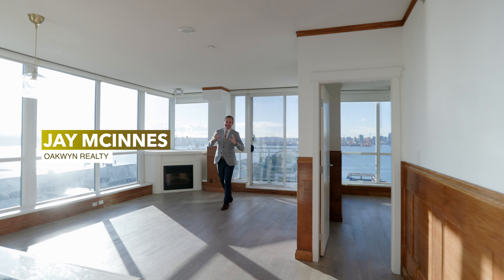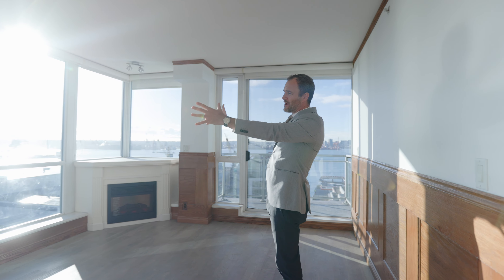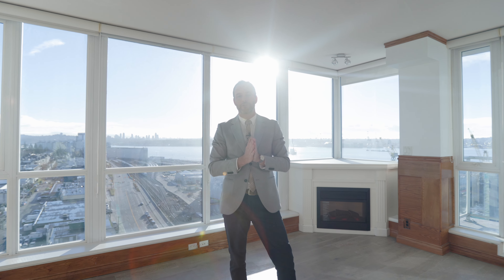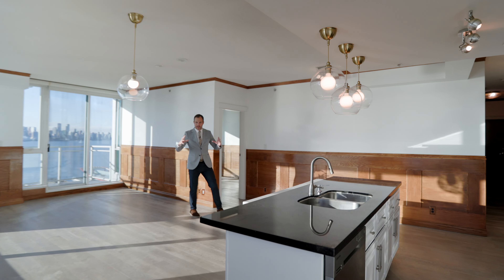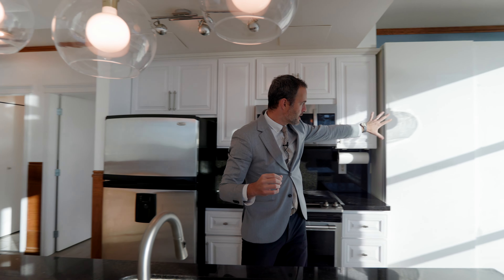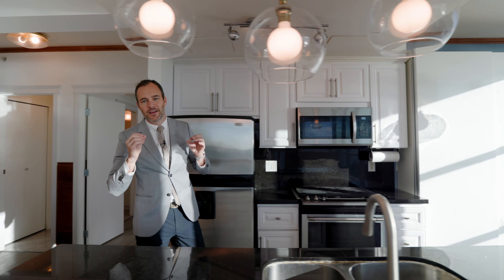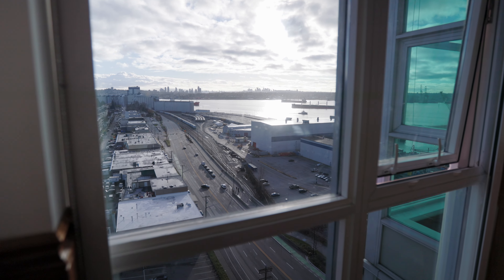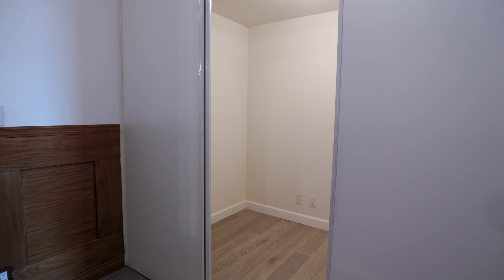Lower Lonsdale corner unit Just Listed For Sale | 1903 - 188 E Esplanade (The Esplanade)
Welcome to #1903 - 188 East Esplanade in the heart of Lower Lonsdale North Vancouver!

This is a most desired '03 South/West corner unit in the building with completely unobstructed views from 2nd Narrows Bridge (Iron Workers Memorial Bridge) to downtown Vancouver to the Lions Gate bridge. This is a 1,209 SqFt 2 Bedroom / 2 Bathroom + Den home with 2 parking stalls (side-by-side) & 1 Locker.

This unit flows seamlessly from front to back with open concept entertaining, segregated bedrooms, and entire wall of glass and additional den work space. Air-Conditioning keeps your comfortable throughout your sun drenched unit in the summer months. Updated Wainscoting has be placed throughout the unit to keep it unique from the rest.

188 E Esplanade (The Esplanade) building is one of the most conveniently residential locations in North Vancouver with all the amenities of Lower Lonsdale, Shipyards & Lonsdale Quay within a short two minute walk.